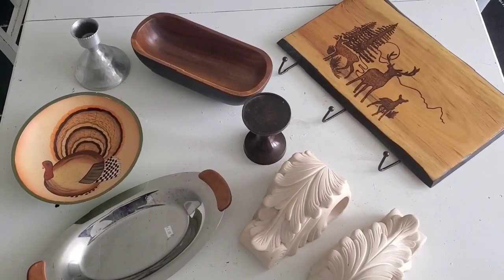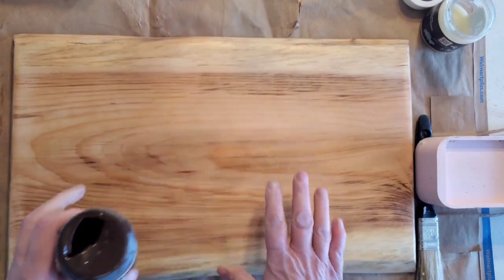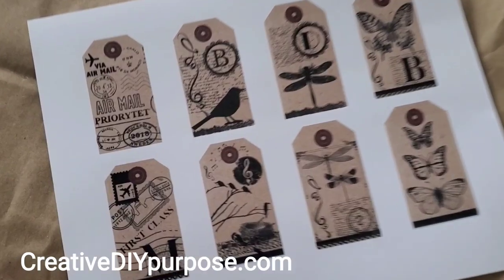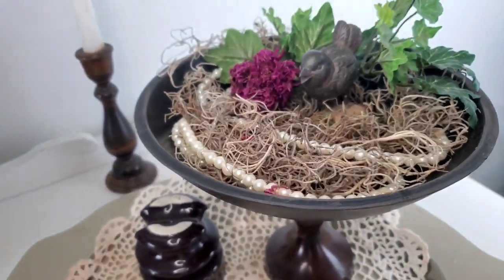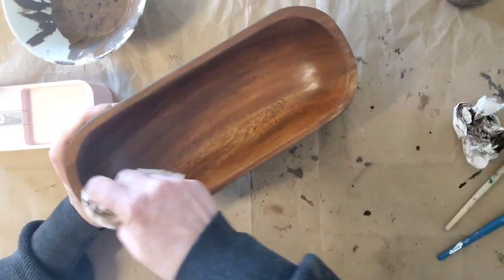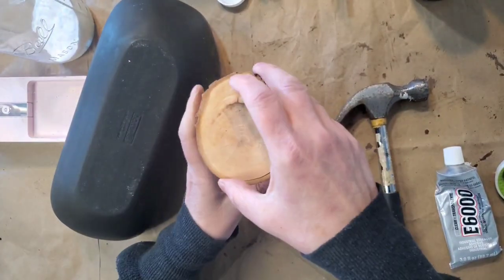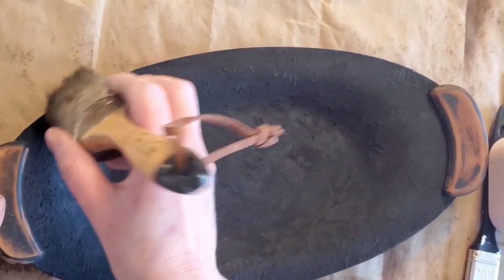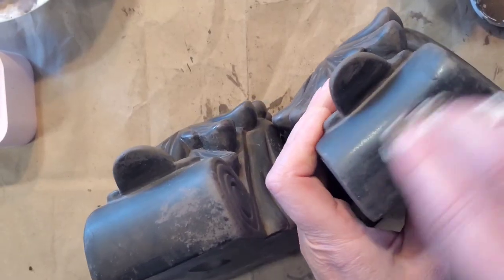Upcycled Home Decor Ideas - FREE Printable Tags - Easy Transformations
Upcycled Home Decor Ideas - Quick & Easy Transformations! - Trash to Treasure
Turning thrifted finds into functional home decor or to resell!  Some of these projects were completed for around $2!

Free Printable Vintage Inspired Tags can be downloaded on my blog in this post

E6000 glue

Lavender (faux) just ordered & it is AMAZING for the price